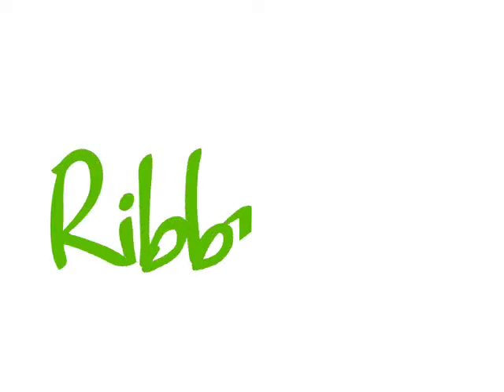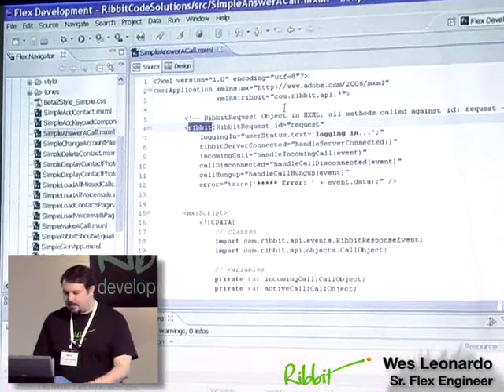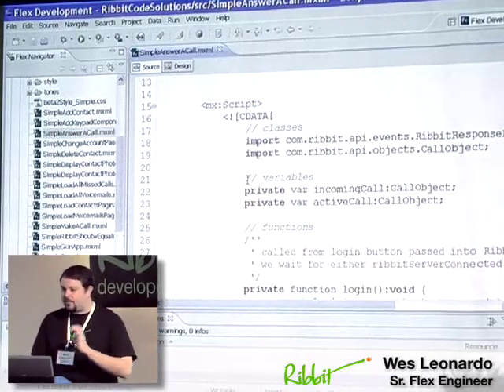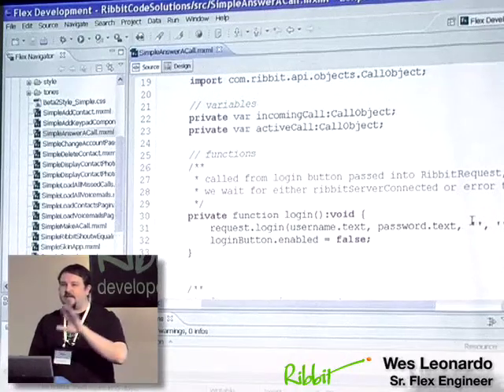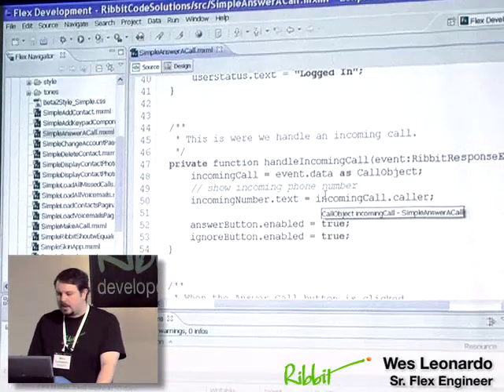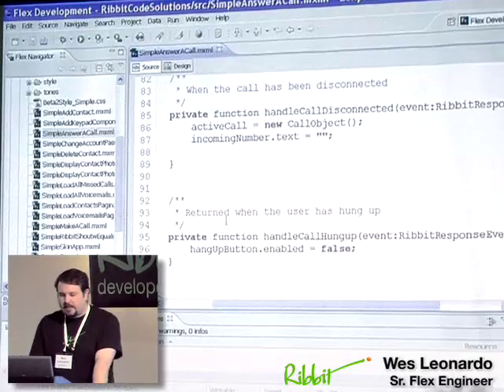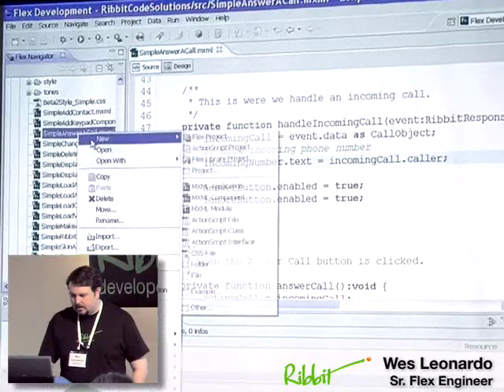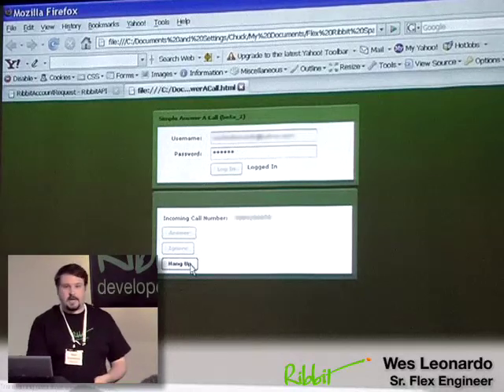Ribbit Code Sample - Answering A Call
A live code demonstration from Ribbit's 2008 Spawn Developer Event